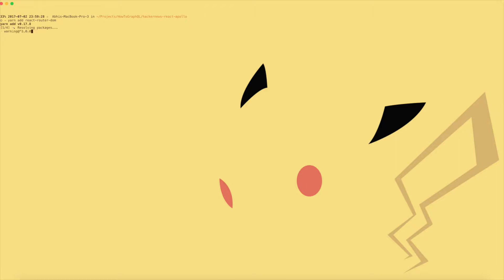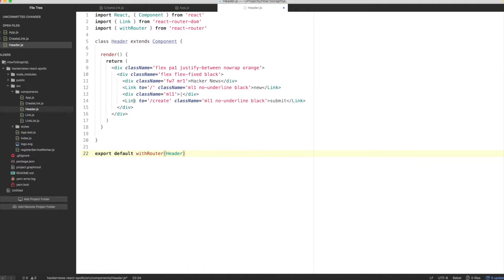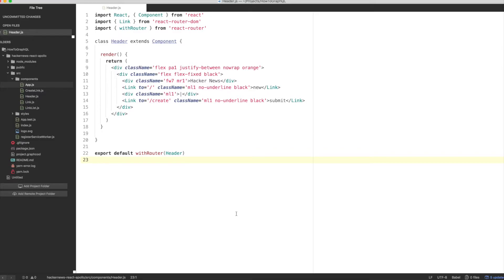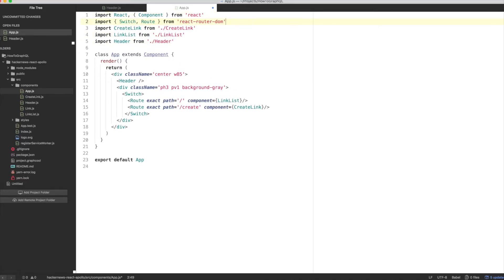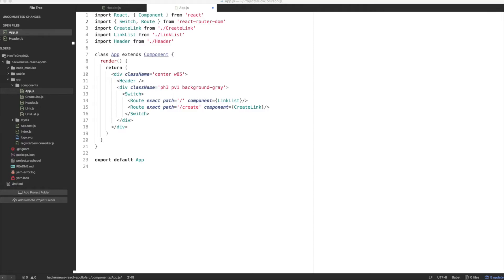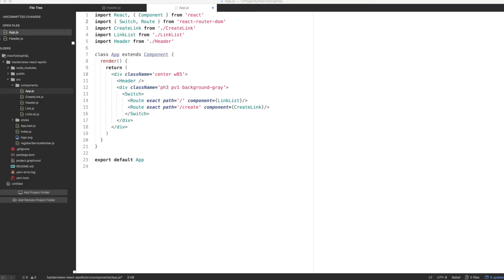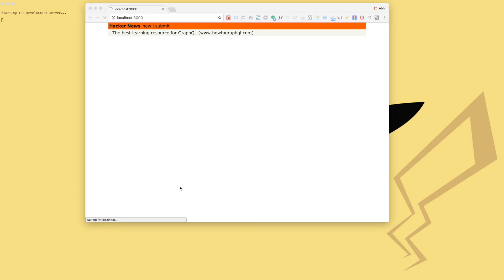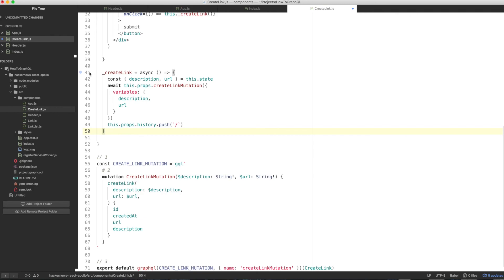HowToGraphQL (React & Apollo) - Routing (5/10)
Learn how to use react-router 4 together with GraphQL and Apollo Client to implement navigation in a React app.